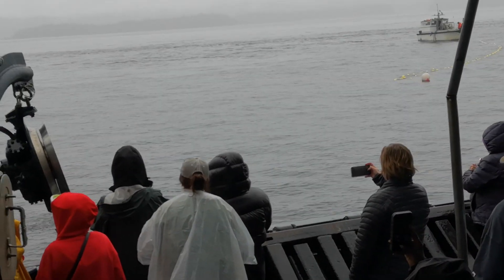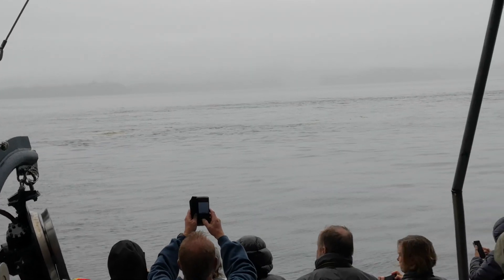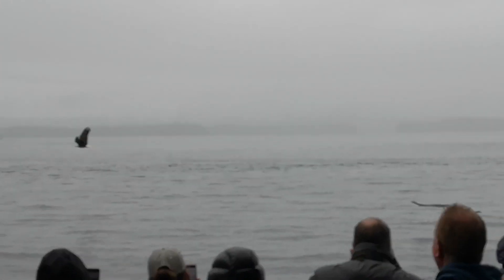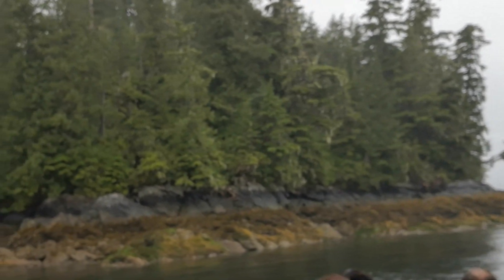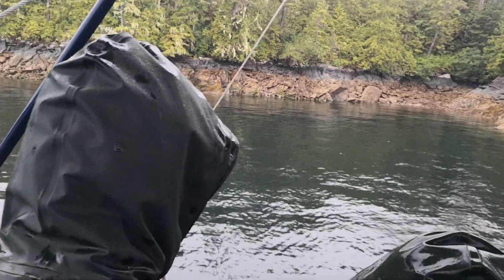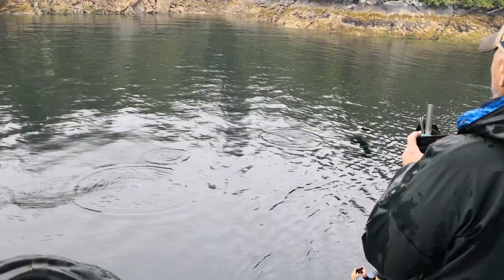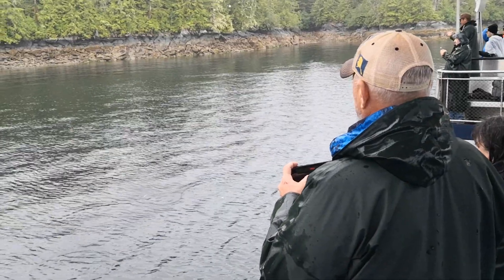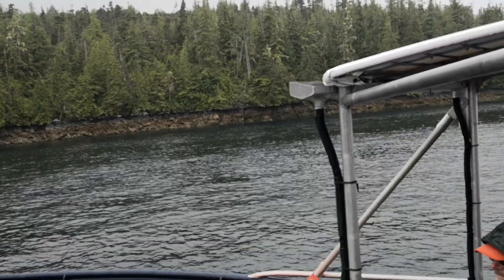Feeding Eagle At Alaska Kitchikan tour